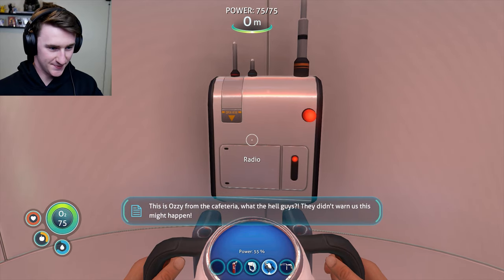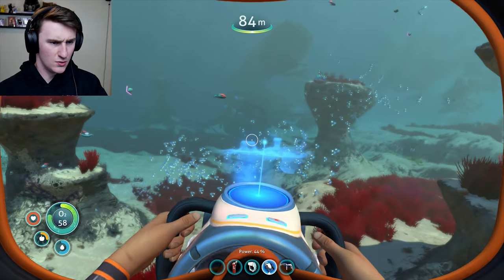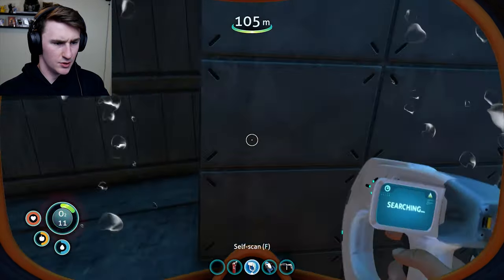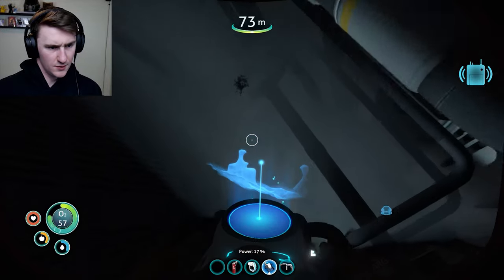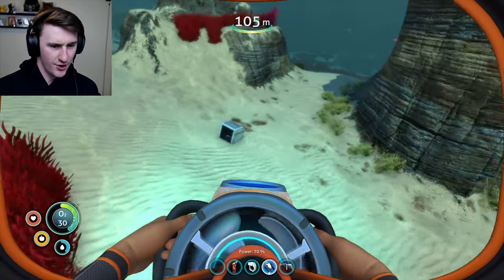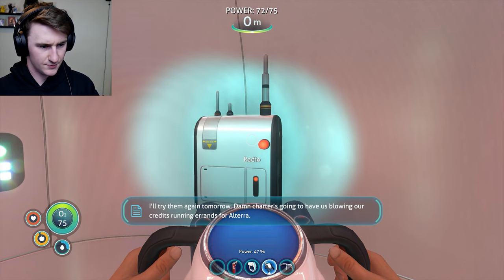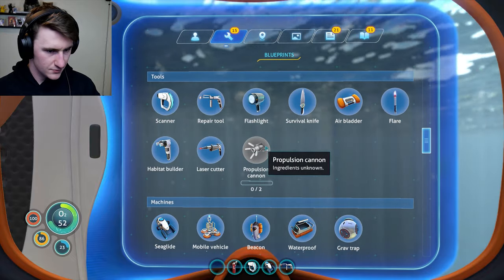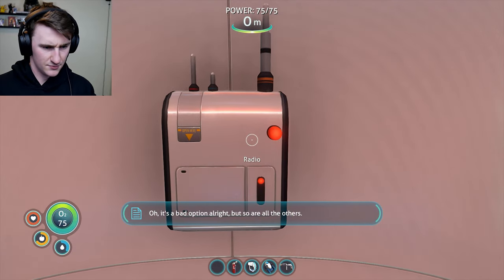Subnautica - Part 2 (Full Release) HAVE YOU SEEN MY SEAMOTH!?